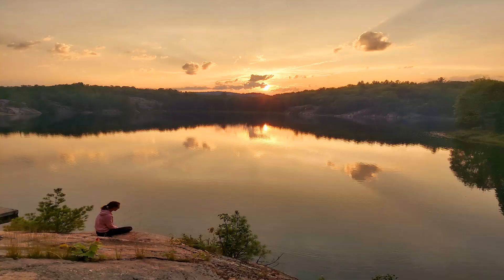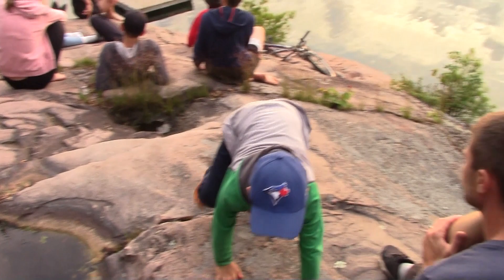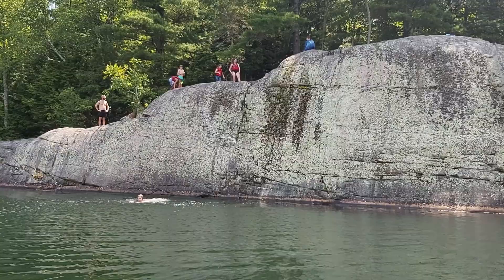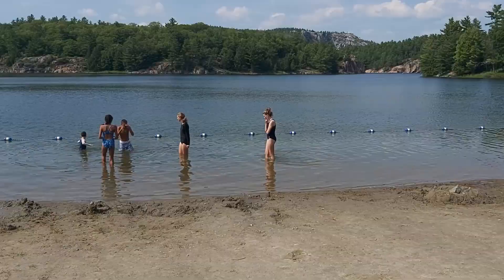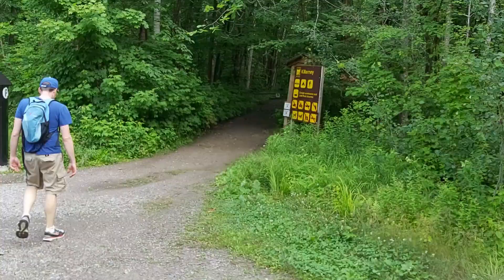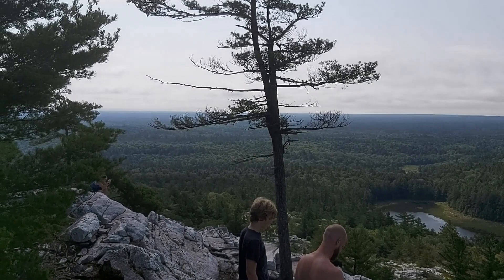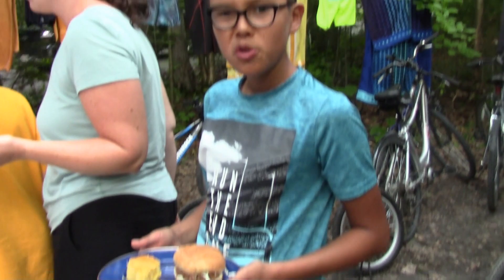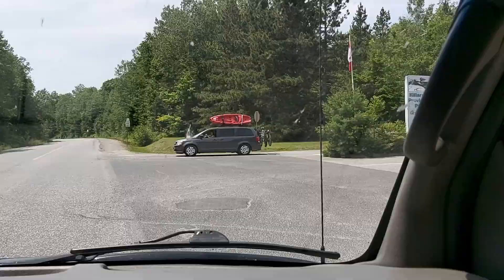CAMPING AT KILLARNEY PROVINCIAL PARK: What You Need to Know! | George Lake Campground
A full review of camping at Killarney Provincial park!  Info about car camping, interior, George Lake Campground, canoeing, kayaking, cliff jumping, hiking and more.  I will be chatting about the best campsites, what amenities are offered, and also great things to do in the village of Killarney, Ontario.  I can’t wait to share everything our family has learned about what you need to know to camp at Killarney Provincial Park. Jenn is an adoptive mom of six from Canada and loves to chat about how LESS can actually mean MORE!

My Camping Gear:
Popcorn Popper
Small (10.5”) Cast Iron Frying Pan
Large (15”) Cast Iron Deep Dish Pan
Covered Cast Iron Dutch Oven (5 quart)
Coleman Sleeping Bag
Silicone Oven Mitts
Citronella Torch and Lamp Oil
Portable Tiki Torch
Coleman Traditional Tent
Coleman Dining Tent
Coleman Stove
Dorcy LED camping lantern
Disc-o bed bunk bed cots
Coleman Single Cot
Large Igloo Cooler
Coleman Medium Sized Cooler
Soft-sided small cooler

Chapters / Timestamps:
0:00 Camping at Killarney Provincial Park
0:29 George Lake Campground Review
1:00 Car Camping
2:15 Best Campsites
3:20 Washrooms and Comfort Station
4:40 Biking Trails
5:07 Cliff Jumping
6:15 Trailer Sites
6:54 Yurts
7:30 Cabins
8:00 Garbage and Recycling
8:15 George Lake Main Beach
9:18 Canoe and Kayaking
10:00 Killarney Outfitters Canoe, Boat and gear rentals
11:35 Hiking the Crack
14:18 Other things to do in Killarney
15:06 Killarney Ontario Lighthouse
15:40 Park Amenities
16:32 Mosquitos and Blackflies
17:03 Killarney at Night
18:04 Driving Directions to Killarney Provincial Park

Canon Rebel Camera:
Neewer Studio Lights:
External Hard-drive
https:/amzn.to/3bB147r
Memory Card: